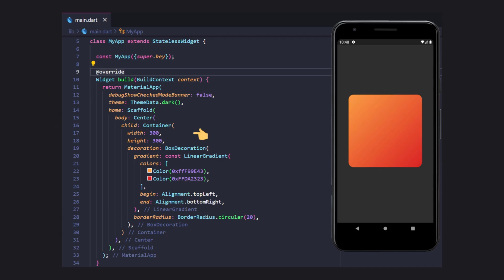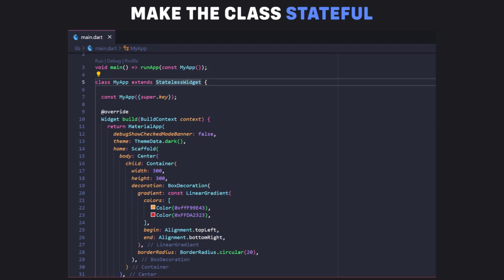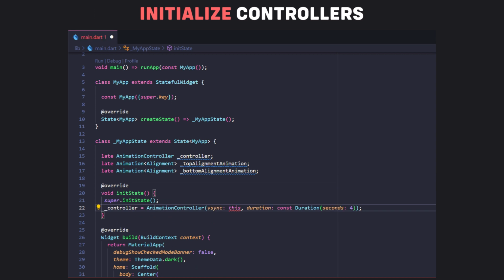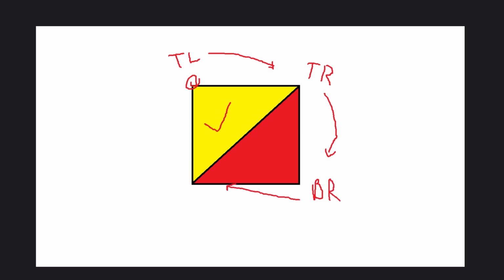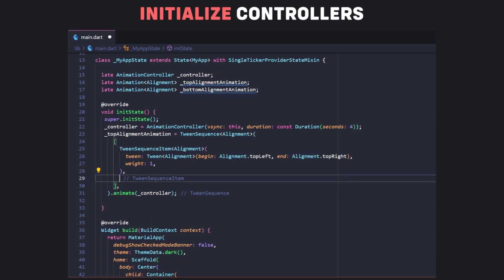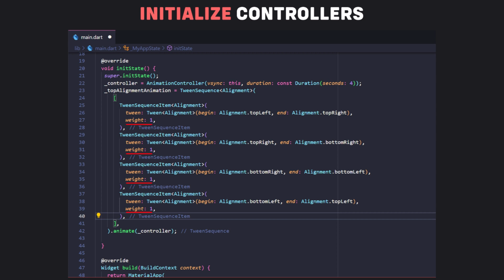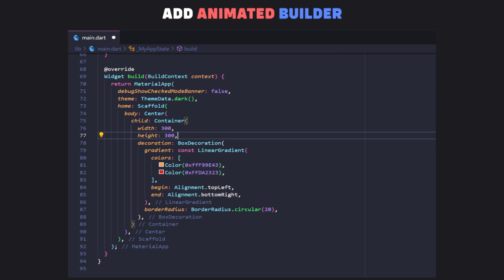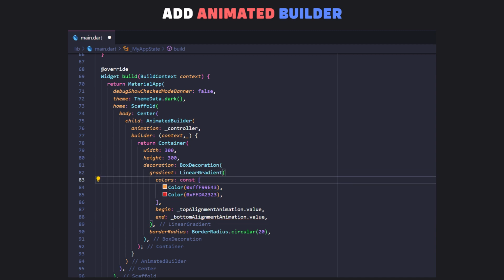Animated Gradient in Flutter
📄In this video we will learn how to implement an animated gradient.

 🔗 shorturl.at/cehty

🔗 shorturl.at/kpDUZ